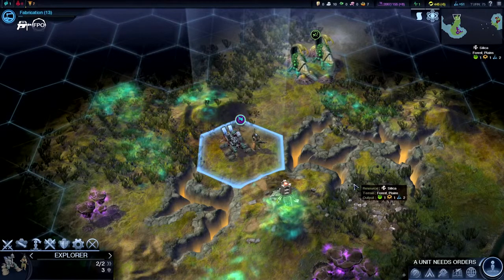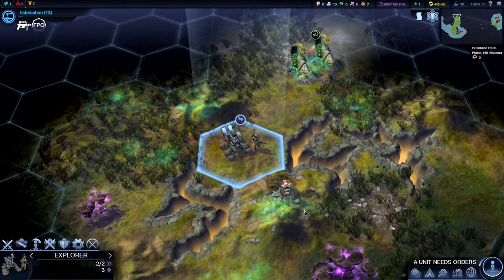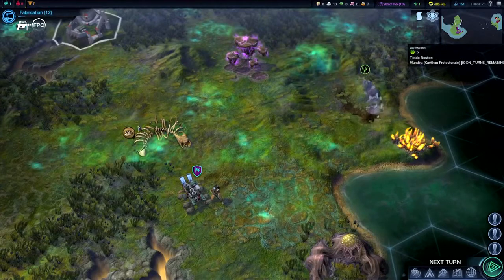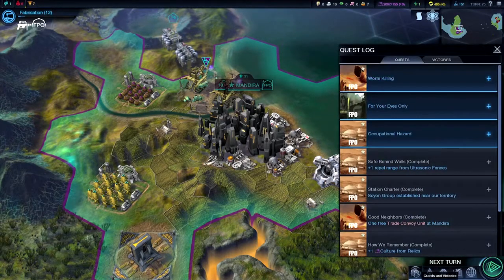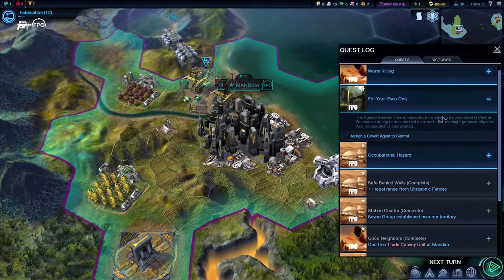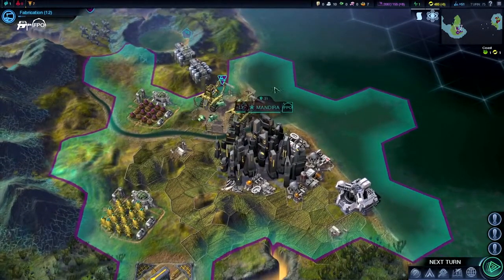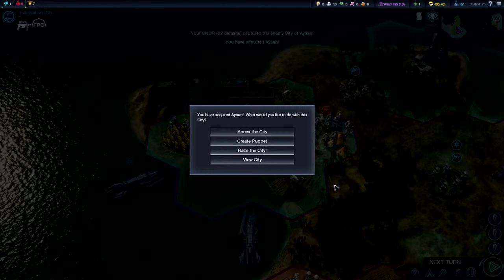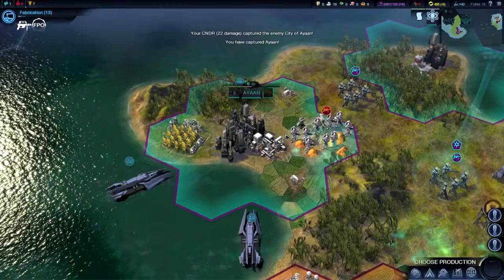Civilization: Beyond Earth - E3 2014 Walkthrough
Watch the E3 2014 Walkthrough gameplay demo for Civilization: Beyond Earth